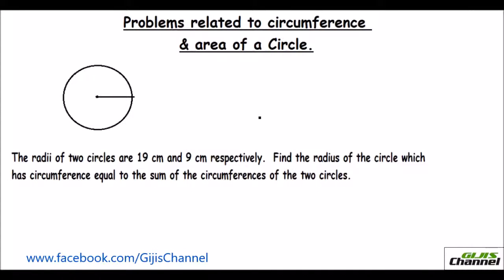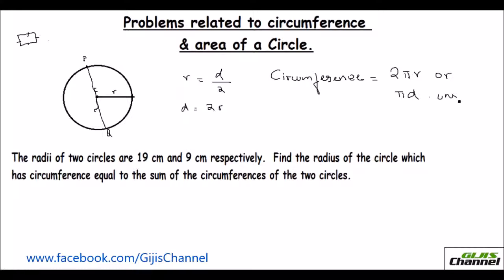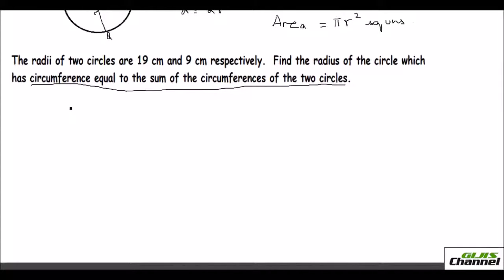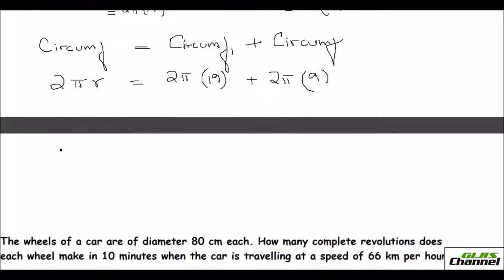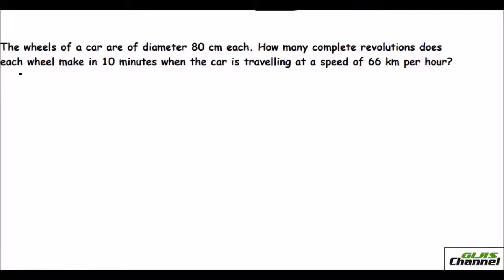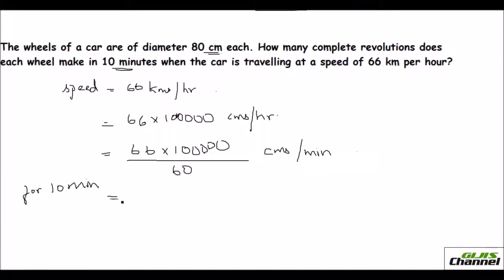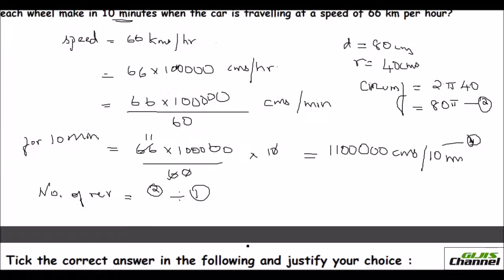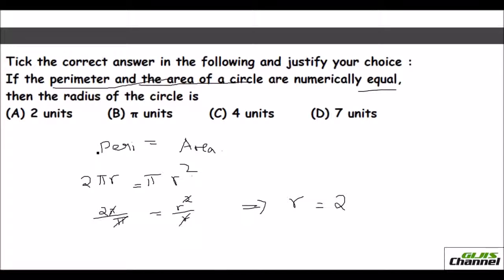Problems on Circumference and Area of Circle